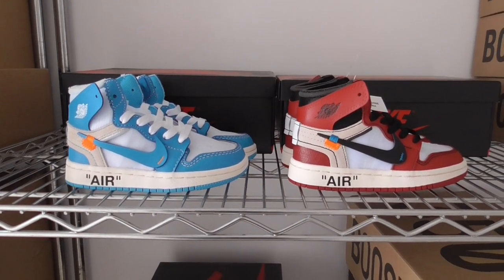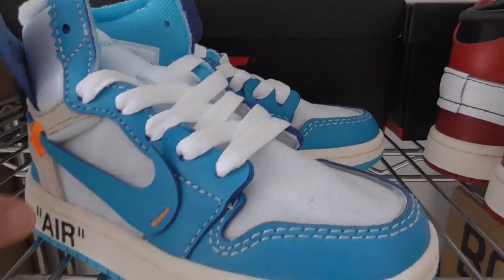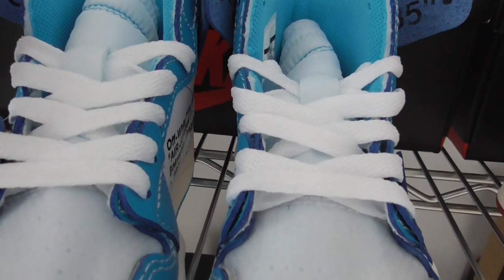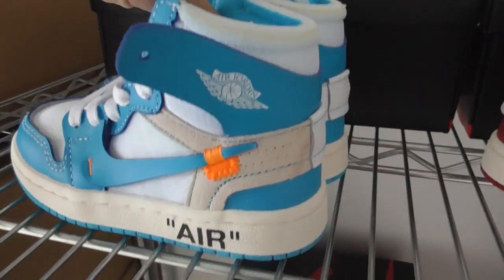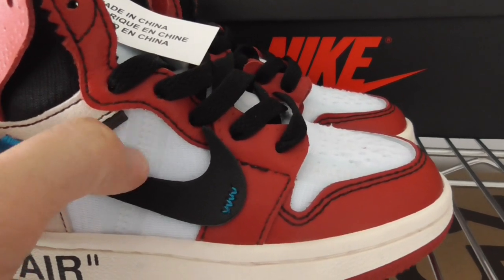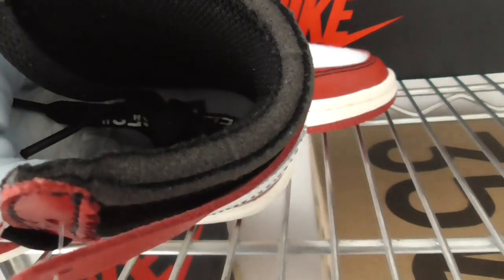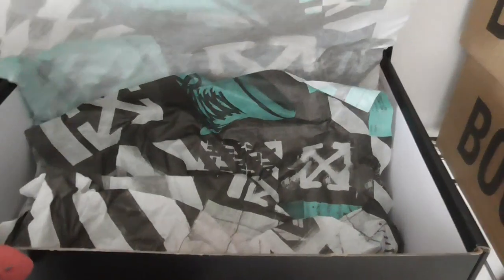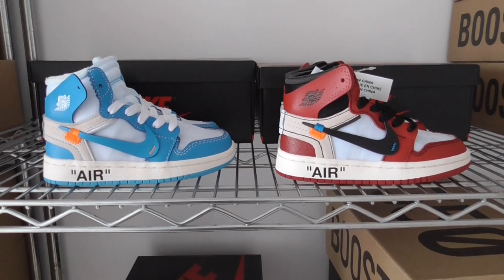KIDS SIZE: PK GOD OFF-WHITE X AIR JORDAN 1 RETRO CHICAGO AND UNC BLUE KIDS FROM BEYOURSHOP.RU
Order more than 3 pairs getting Wholesale Price!
Original materials！